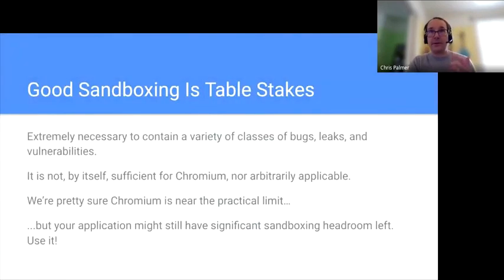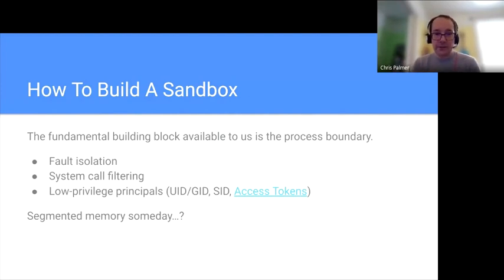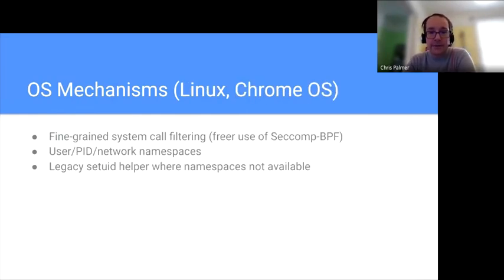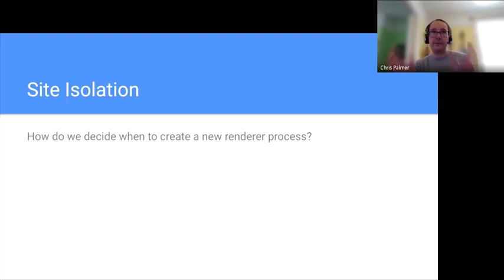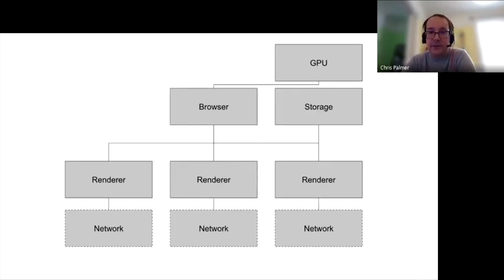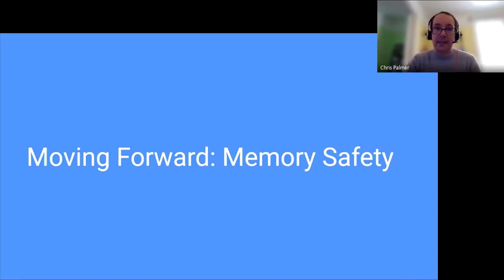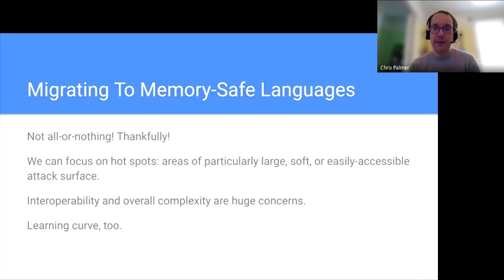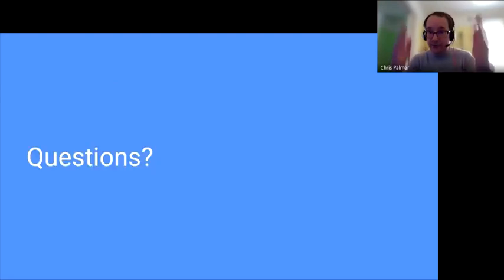Getting the Most out of Sandboxing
Chris Palmer discusses the nature and particulars of the OS limitations we face, what security gap they leave us with, and what we are doing to make Chromium's large codebase less memory-unsafe.